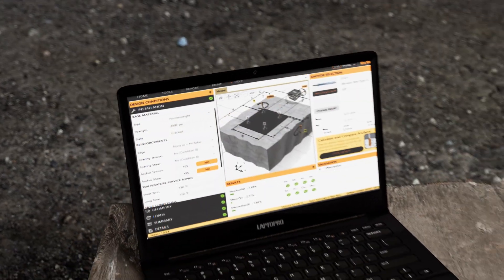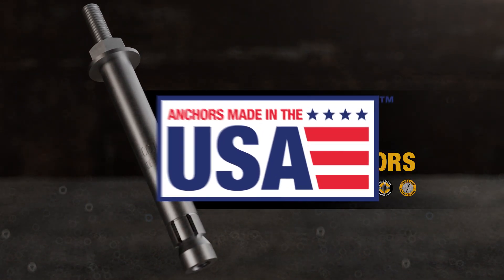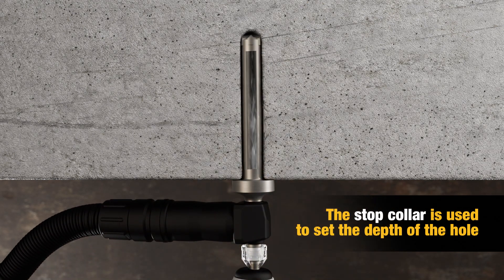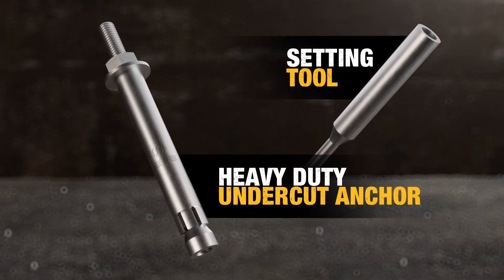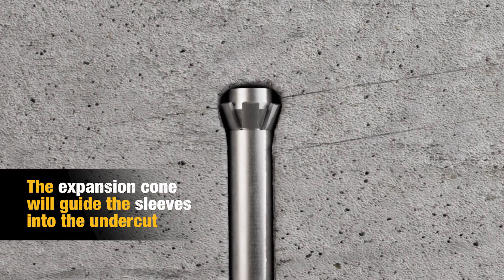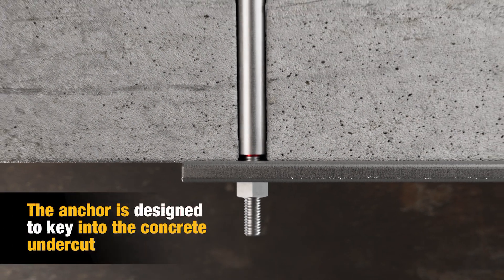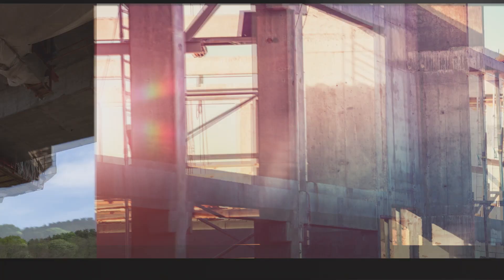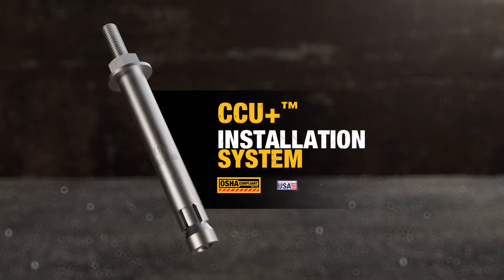DEWALT Critical Connection Undercut Anchors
This video takes the users through a brief introduction of the DEWALT partnership and offerings from the Design to Build stages. This new anchor is an ideal highlight for DEWALT's tools, accessories, anchors, software and service. While the video may be central to the anchor, the message is about the system and how we offer a complete, modern, safe, building code approved anchor installation system. The new DEWALT 60V SDS+ and MAX hammers, DCH614 and DCH416 are also highlighted.